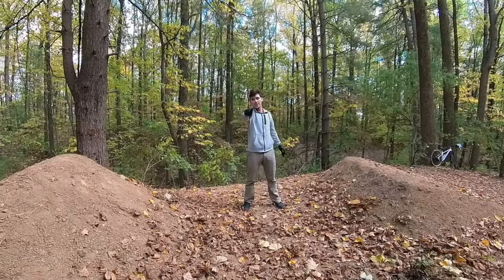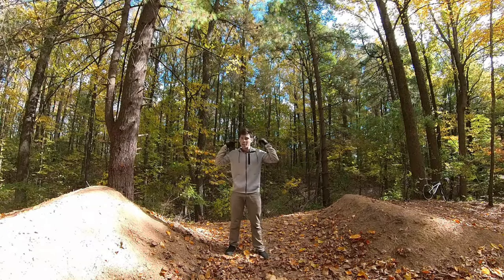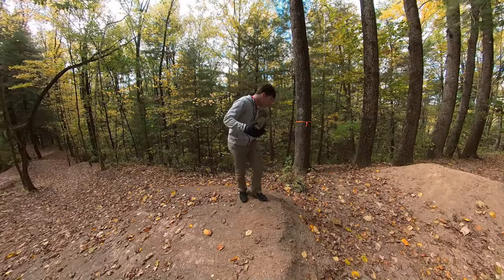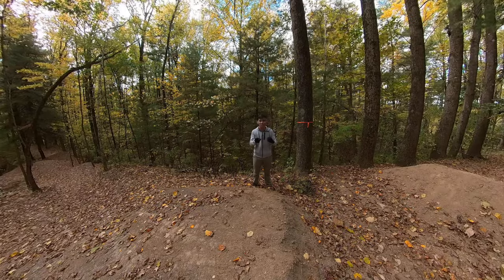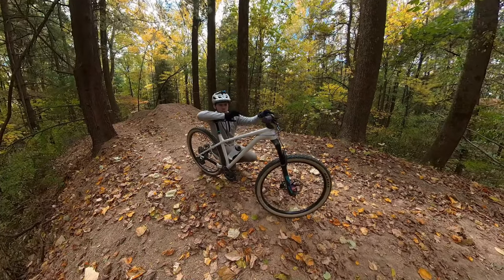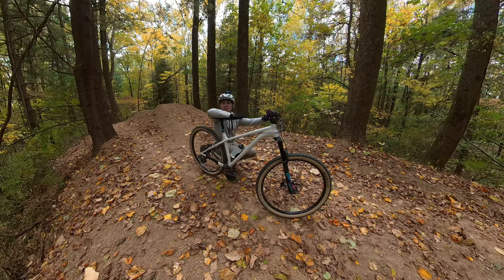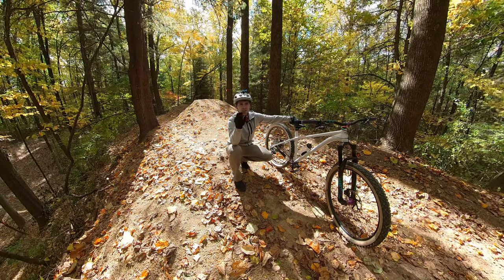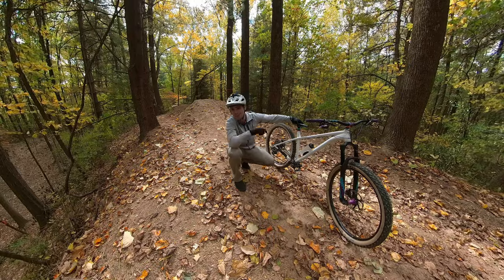What I Do to Learn a New Trail Feature - Griffin Bike Park - Foxtrot Trail Double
Here is what I do when I am learning on how to do a new feature on a trail. Hope you all enjoy!!!